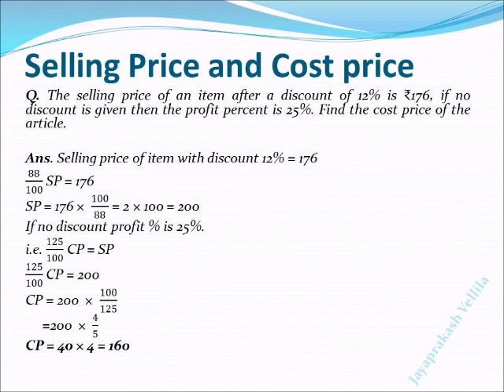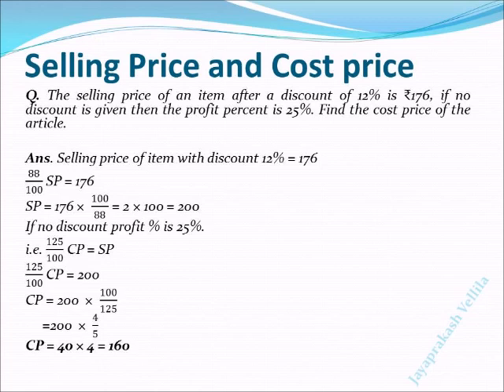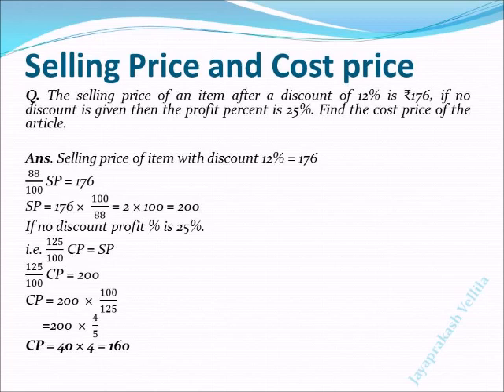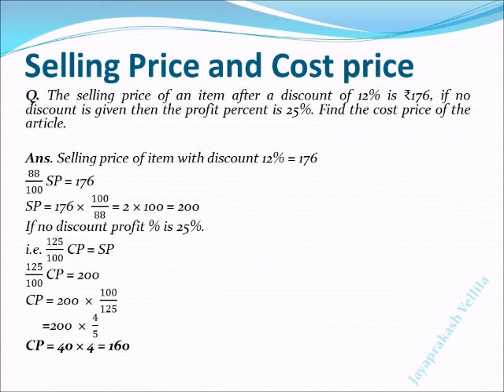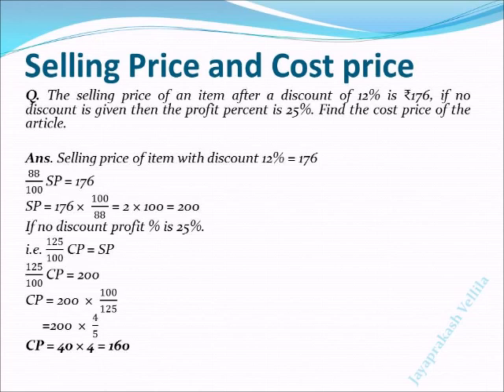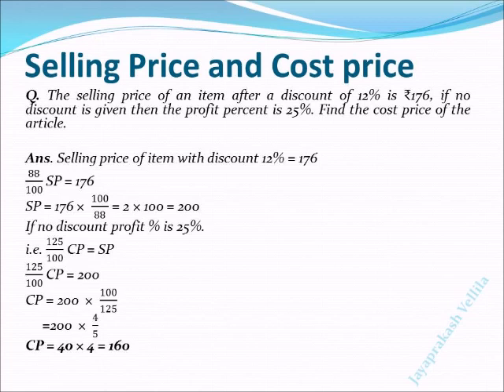Class 176 : Selling price and Cost price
Q. The selling price of an item after a discount of 12% is ₹176, if no discount is given then the profit percent is 25%. Find the cost price of the article.

The video is presented by Mr. Jayaprakash Vellila. He is a central government employee in India. He is also a poet and most of his poems are uploaded in his primary channel Jayaprakash Vellila
His poems are also published as Poetry books in Amazon